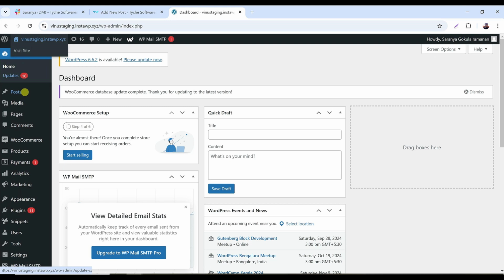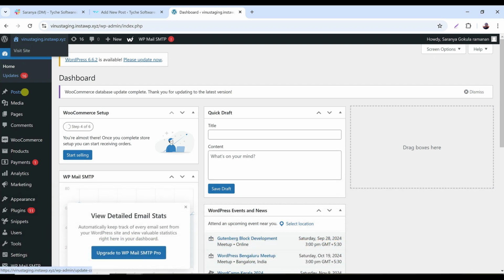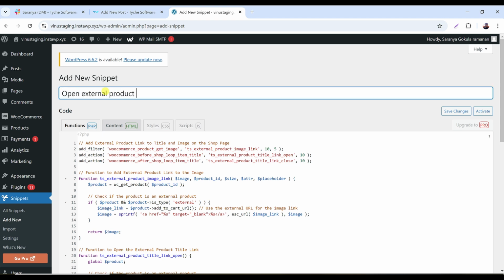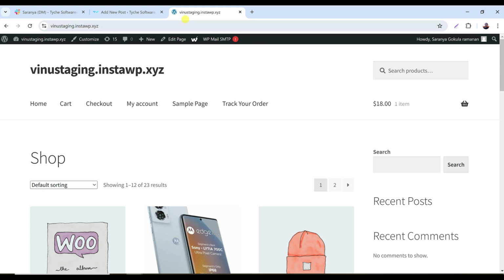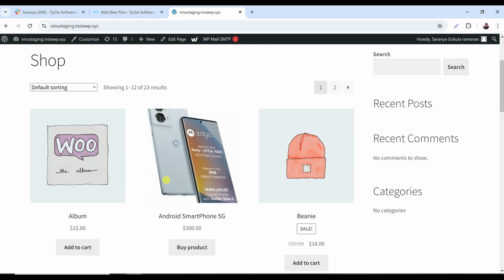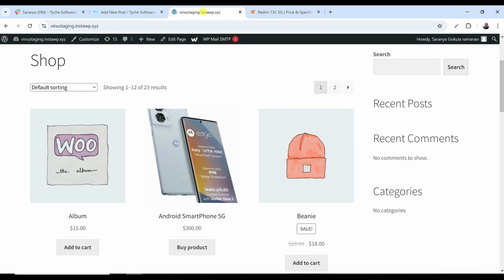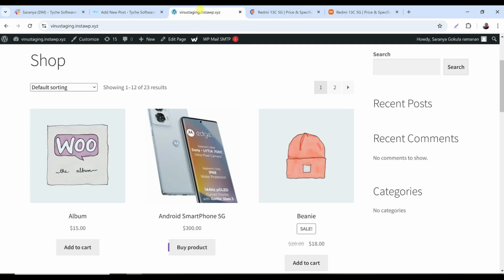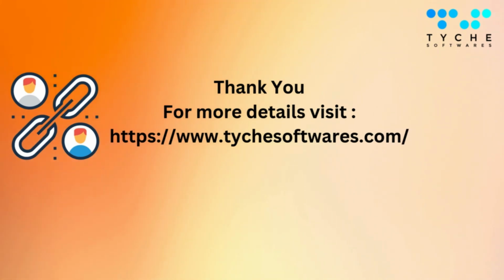How to Make External Product Image and Title Open in a New Tab in WooCommerce?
In today’s video, we’ll be guiding you through a quick and effective way to make external product images and titles in WooCommerce open in a new tab. 🛍️ This simple tweak helps improve your customers’ shopping experience by allowing them to browse without leaving your store. 🖱️ Let’s dive in!

Navigate to your WordPress admin dashboard. ⚙️ As always, the code we’ll be using is available in the description below, so copy the code from there. Once you’ve got the code, head over to your code snippet editor—this could be a plugin like Code Snippets or your theme’s functions.php file. Paste the code snippet and activate it. 📄

Now, let's take a look at how this functionality works on the product page. We have a product here—an external product, in this case, an 'Android Smartphone'. 📱 This product has been configured with an external link in the product settings.

Let's first click on the image... and as you can see, it opens the external link in a new tab, just as expected. 🔗 This feature ensures customers can easily navigate back to your store without disrupting their shopping journey. 🔄

That’s it for today’s quick WooCommerce tip! 🙏 Want to give it a try?

Check out the blog post link below for the exact code snippet and more details

Checkout our Tyche Softwares blog for more such eCommerce & WooCommerce tricks:
Don't miss out on this easy yet powerful customization for your store!